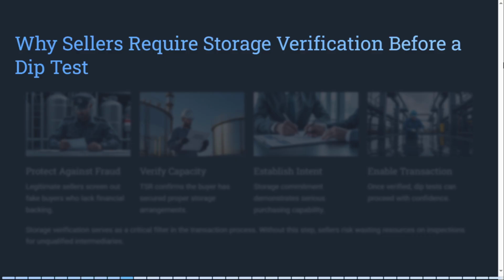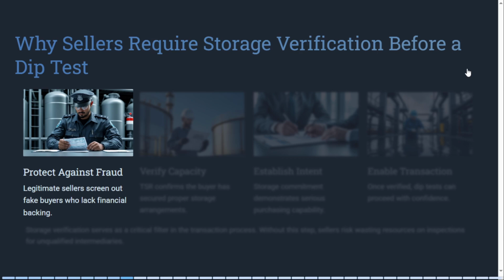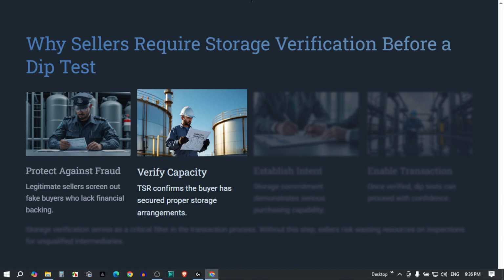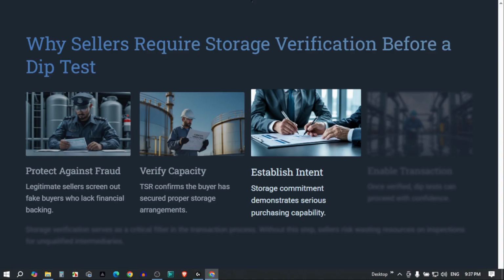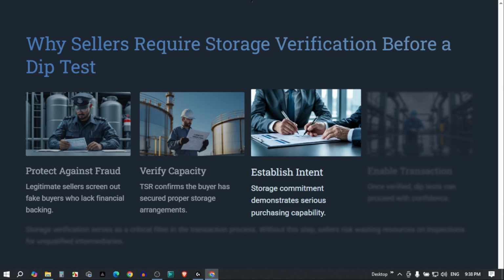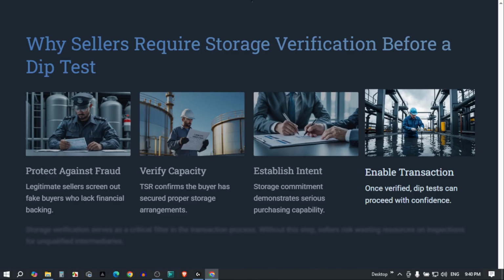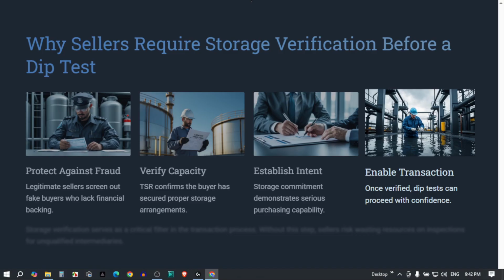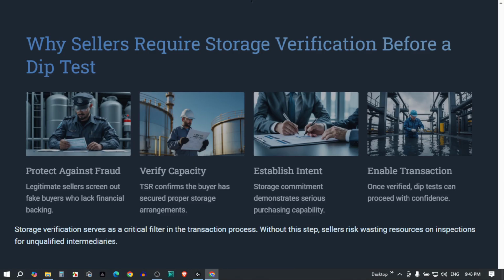Fuel Hidden Compliance Danger in US Nobody Talks About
For US-based fuel traders, brokers, and small energy firms, most people worry about losing money on bad EN590 or Jet A1 deals. But there's a deeper danger almost nobody talks about: hidden compliance and sanctions risk that can cost far more than a failed transaction — damaged bank relationships, frozen accounts, regulatory attention, and doors quietly closing that you didn't even know were open.

In this video:

✅ How American traders get exposed without realizing it — a discounted fuel offer, an offshore seller chain, unknown intermediaries, and no one checks who is really behind them or where the cargo is headed
✅ What this can mean for a US business — multimillion-dollar fines, frozen shipments, cancelled credit lines, revoked export privileges, civil or criminal exposure, and reputational damage that makes future counterparties walk away
✅ Why "I didn't know" is not a defense — the obligation to know your counterparties and your supply chain sits entirely on you as the American side of the deal
✅ Simple habits that dramatically reduce this risk — sanctions checks on counterparties, verifying ownership structures, demanding full KYC and compliance documentation, and refusing to move cargo or money until you understand the legal landscape

This video is not about scaring you out of the energy business. It's about raising your standards so you stop thinking only in terms of profit and loss and start thinking in terms of legal, reputational, and strategic risk — the mindset that separates durable fuel businesses from cautionary stories.

🎓 Ready to build compliance into your deal flow? Join our free webinar and explore Hyvnd Academy's full fuel trading and oil & gas export training programs, starting at $497, built for US-based entrepreneurs who want to operate safely with sanctions frameworks, OFAC basics, and real due-diligence steps on every deal.